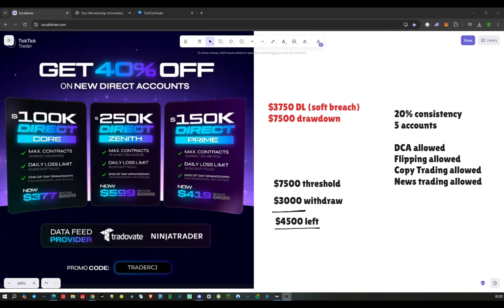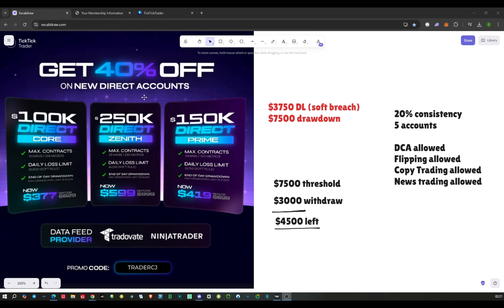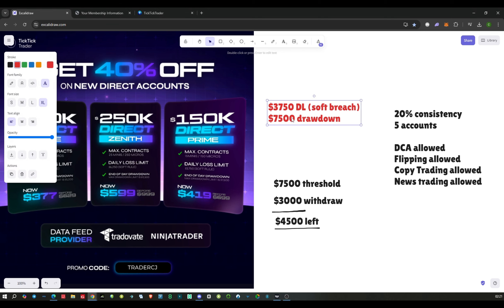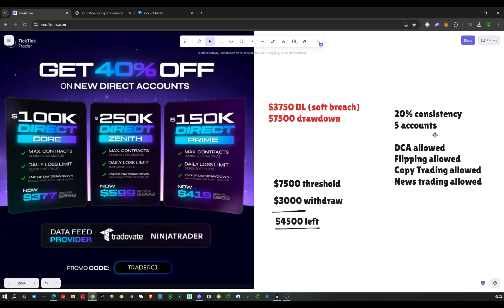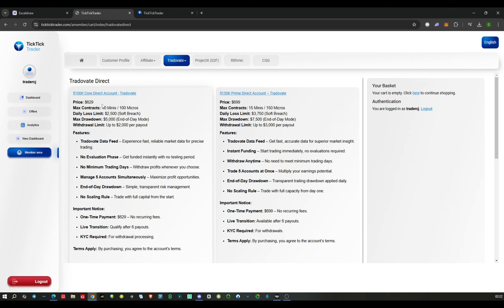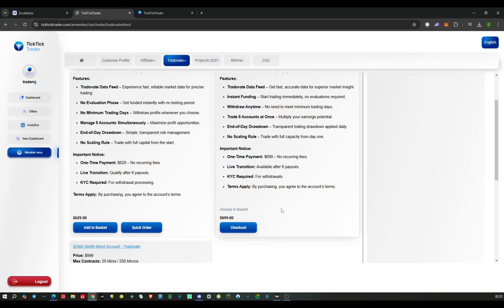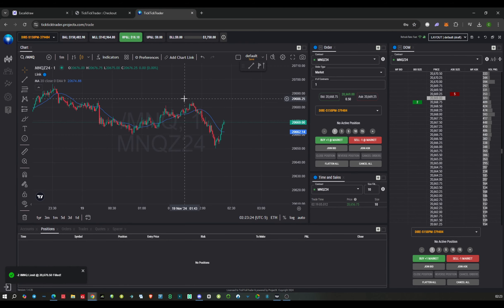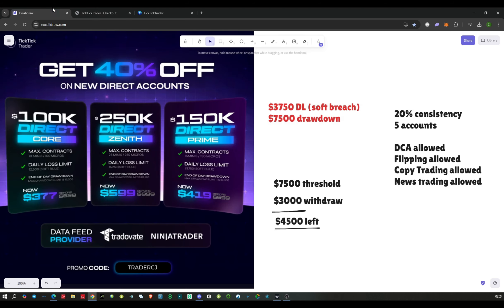TickTick Trader Launches S2F on Tradovate - 40% Discount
💰GET A FUNDED ACCOUNT💰
Exclusive 40% Promo code: CC50

35% OFF Straight to Funded
45% OFF Advanced + Growth
Use code: FALL

Use coupon TRADERCJ and get 40% off all new Direct accounts.

Exclusive  Promo code  LZCCMJJW

Extra 5% discount code:    tradercj

Exclusive 10% Promo code      CJR10

***THE LINKS IN THIS DESCRIPTION ARE AFFILIATE LINKS. I DO BENEFIT FINANCIALLY WHEN YOU CLICK THESE LINKS AND SIGN UP WITH PARTNERS. NEVER INVEST MORE THAN YOU'RE WILLING TO LOSE. DAY TRADING IS VERY DIFFICULT AND PERFORMANCE SHOWN HERE ON YOUTUBE DOES NOT PORTRAY COMMON RESULTS.

**THIS CHANNEL AND ITS CONTENT IS ONLY FOR ENTERTAINMENT AND EDUCATIONAL PURPOSES. THE OWNER IS NOT A FINANCIAL ADVISOR.